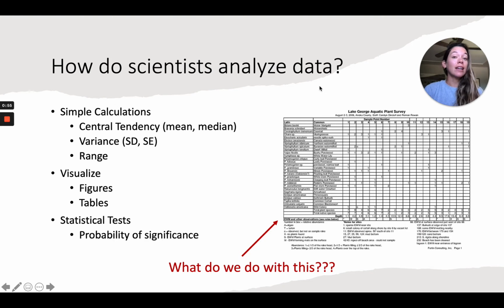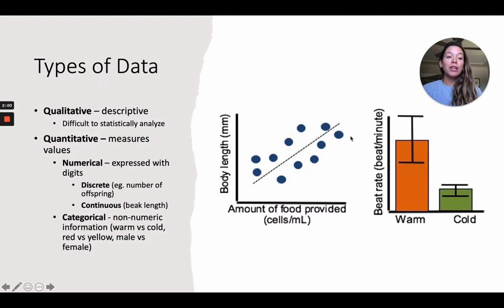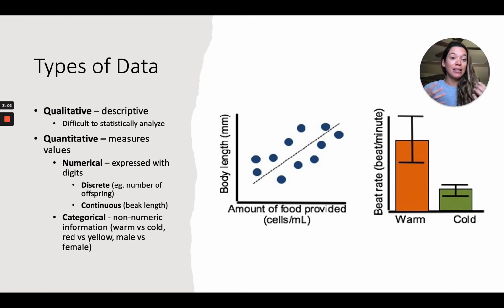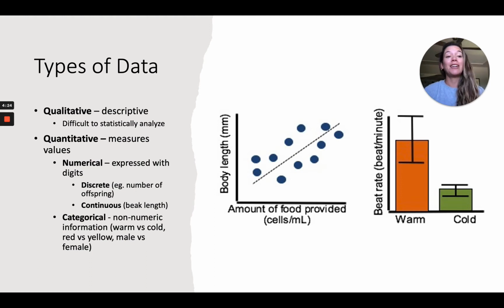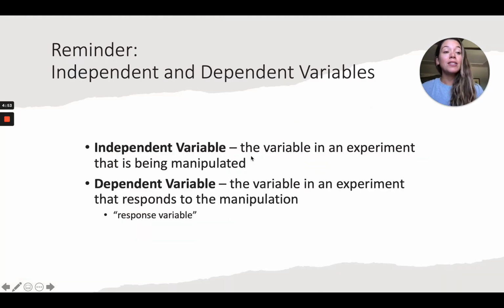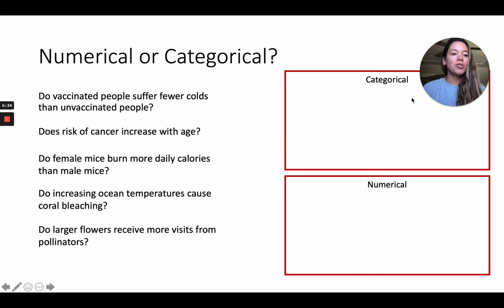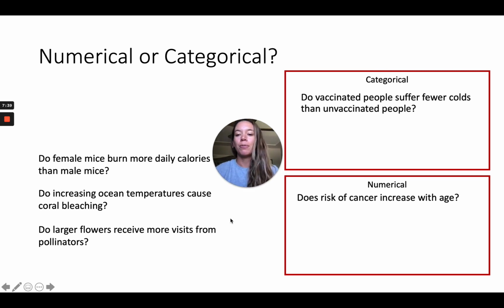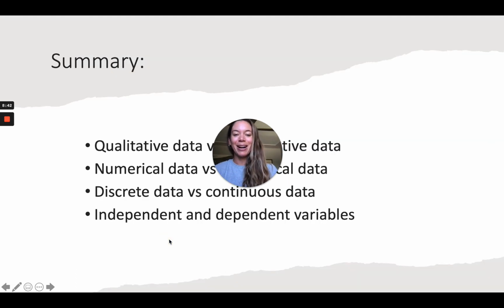Video 1 Types of Data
Types of data.  Learn how to distinguish between common types of data used in biological statistics.